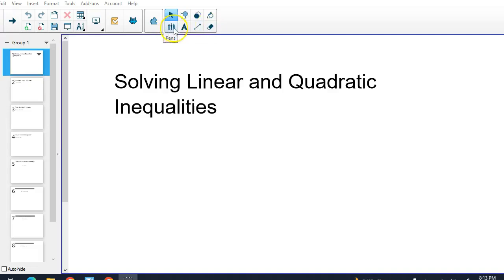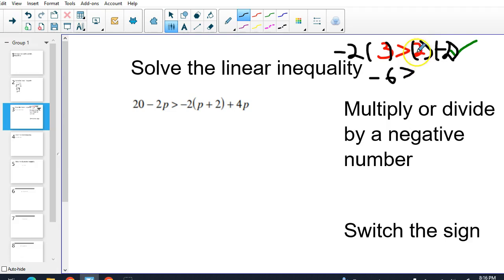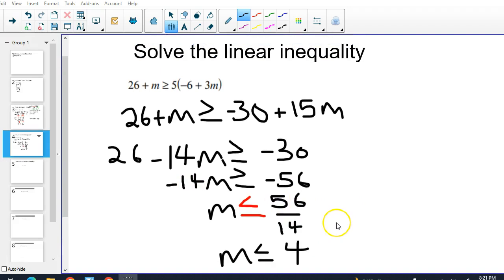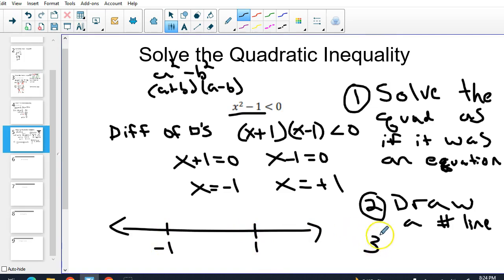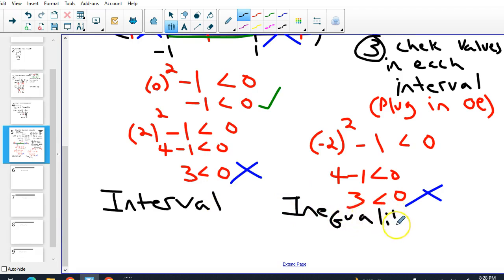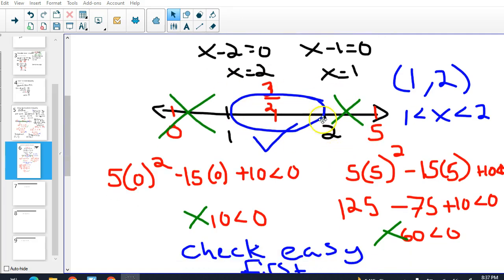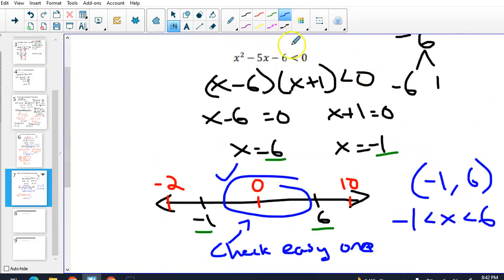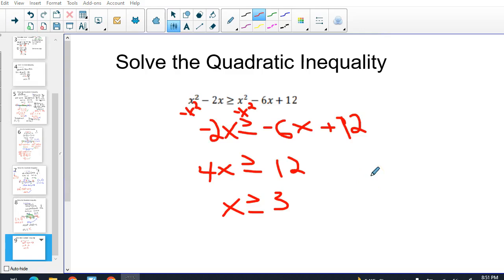Solving Linear and Quadratic Inequalities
Full video lesson on solving linear and quadratic inequatilties using test points, rewriting in slope-intercept form/solving for y, and graphing.